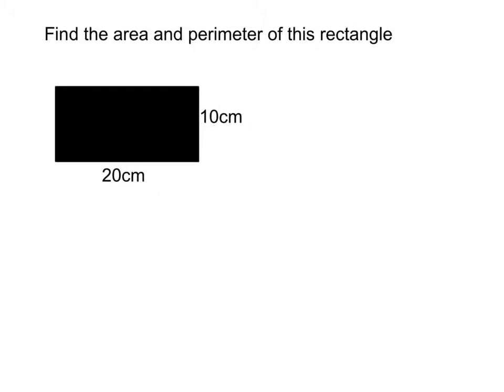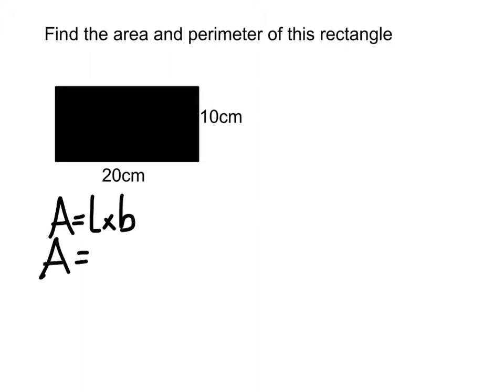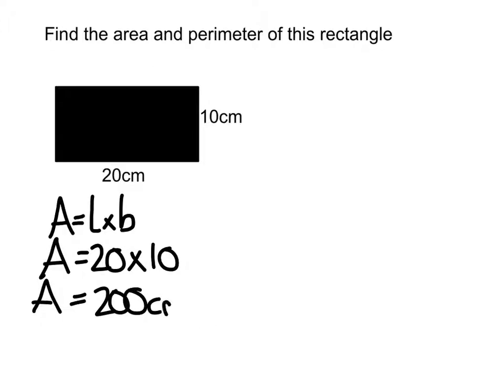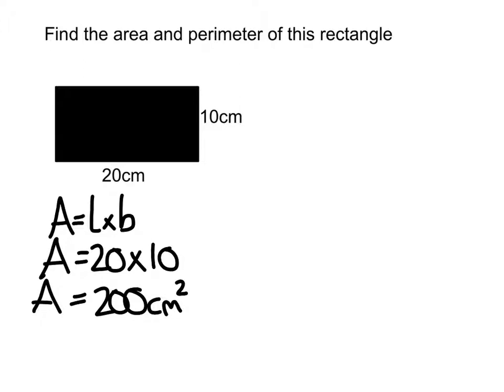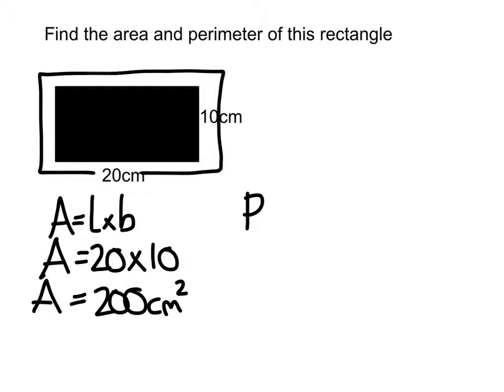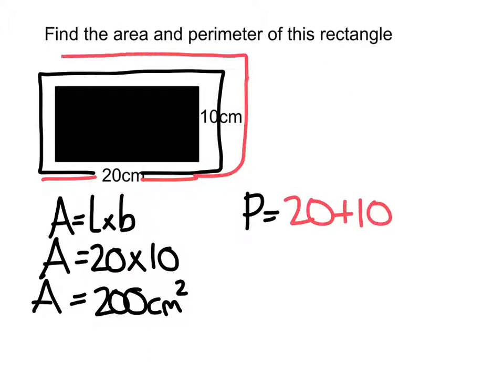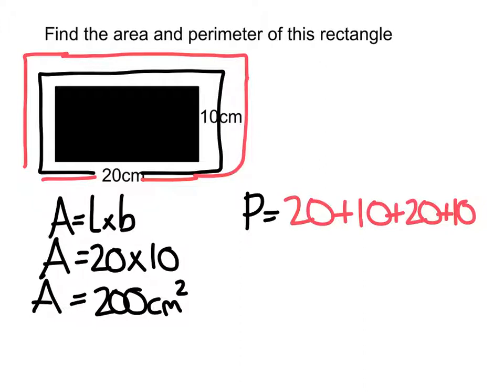Area and Perimeter: area and perimeter of rectangle